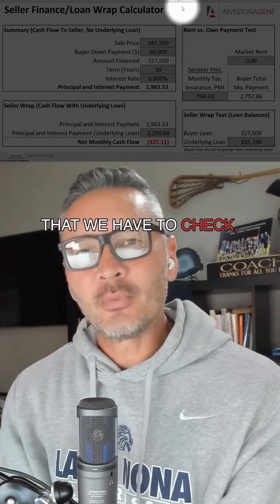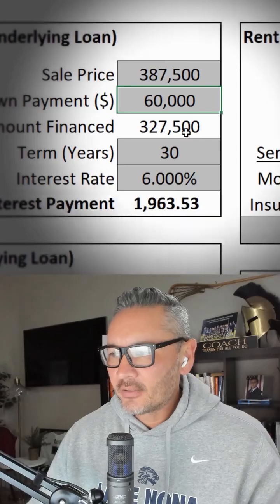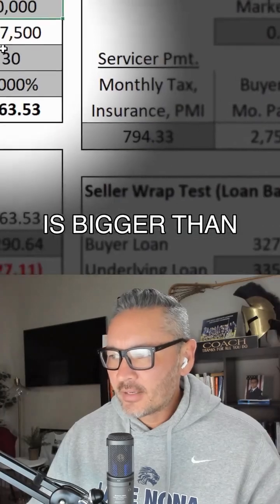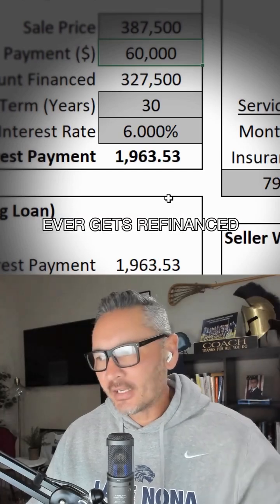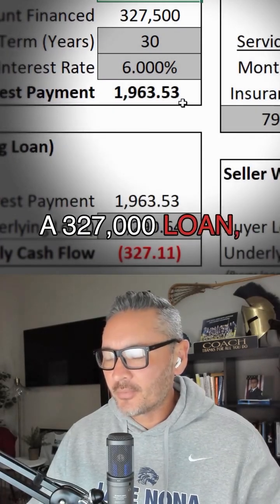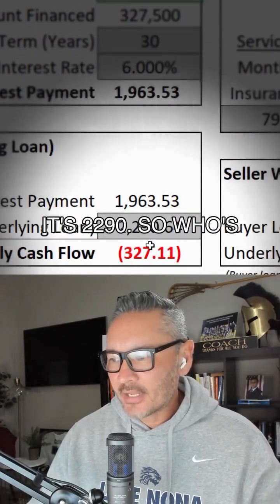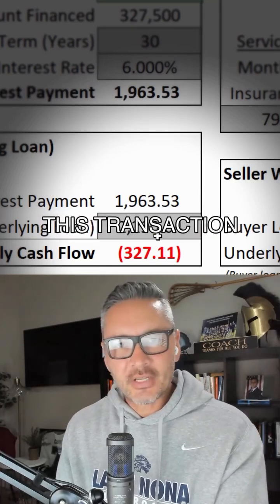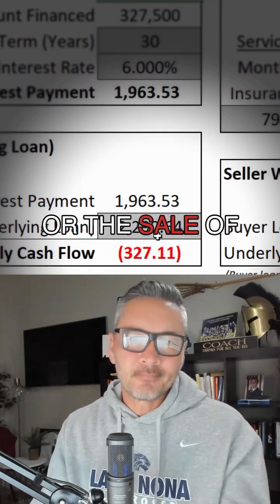Hit us up to help analyze and structure your deals if you don’t like doing the math.